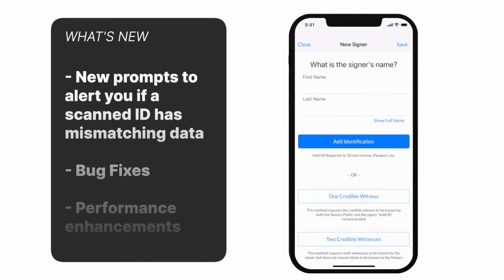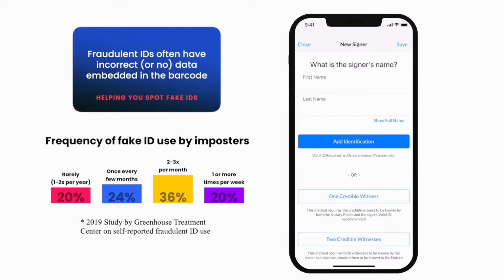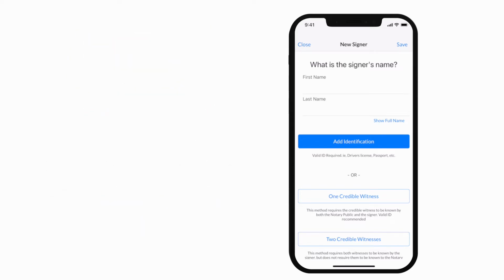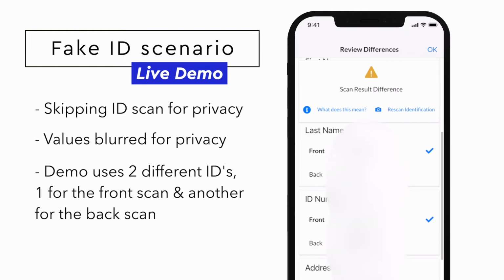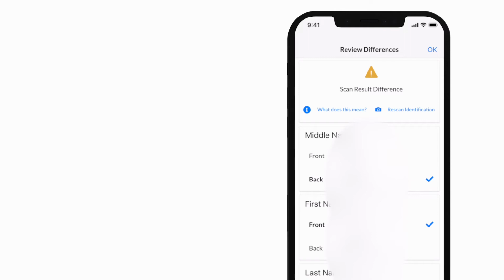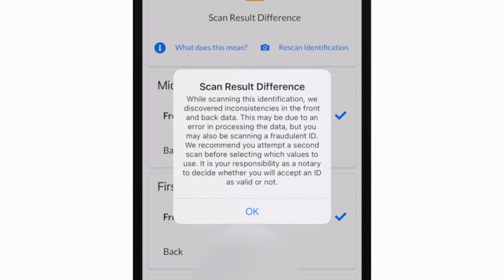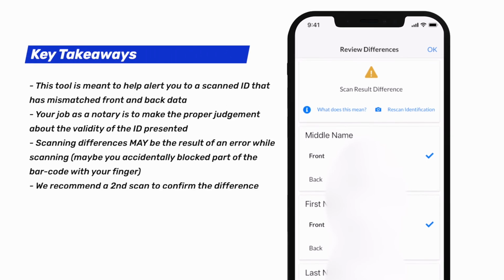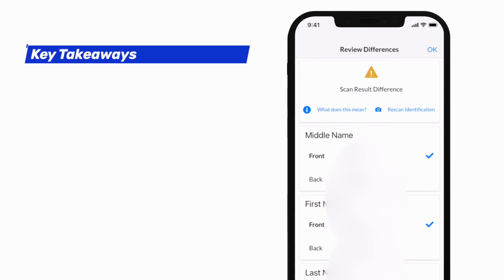Notary eJournal Release Notes v1.7.11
New release features include:
New dialogue and prompts for scanned ID's that have mismatching data
Bug fixing and performance updates

The Notary eJournal is an app that completely digitizes the entire notary journal experience. From capturing a signers thumbprint via Bluetooth scanner (an industry first) to scanning a signers ID to populate the entry fields - this turns the entire notary journal process into a fun and painless experience for both the notary & the signers.

Learn more about the Notary eJournal, see more tutorials and create your account